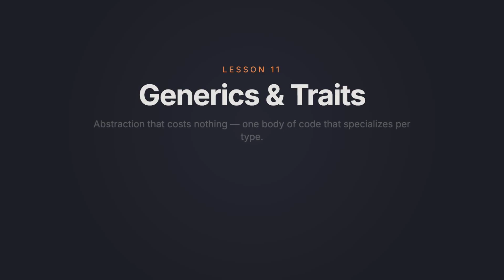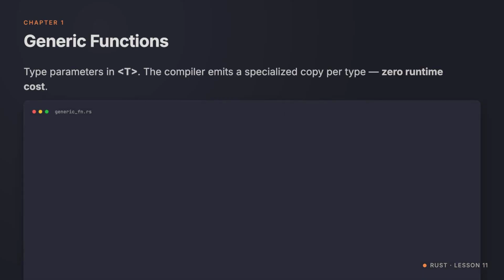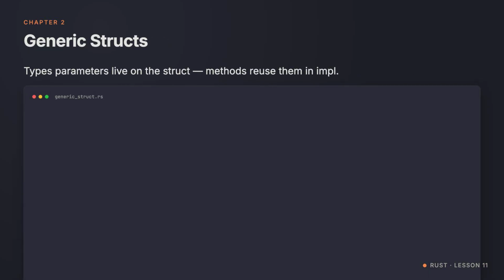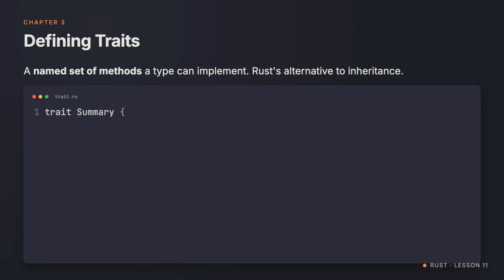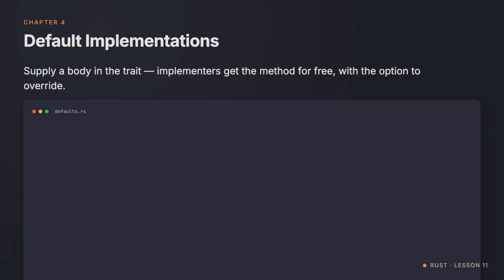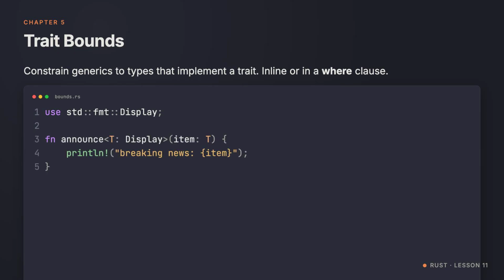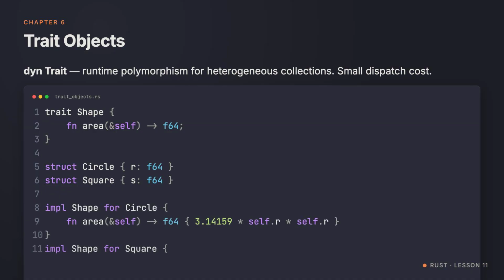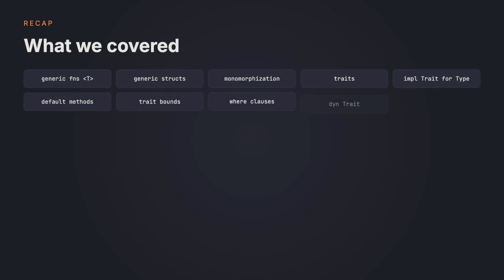Learn Rust Easily #11 - Generics & Traits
Generics and traits are the backbone of Rust's type system. Together, they let you write code once and use it across many types — with full type checking and zero runtime cost. Other languages trade performance for abstraction. Rust refuses the trade. In lesson eleven of Rust From Scratch, we cover generic functions, generic structs, trait definitions, default methods, trait bounds, and trait objects — all the way from Vec T to Box dyn Trait. By the end, you'll read the Rust standard library differently.

📚 In this video:
  • Generic functions with T
  • Monomorphization — why generics have zero runtime cost
  • Generic structs and impl T blocks
  • Defining traits — Rust's alternative to inheritance
  • Default method implementations
  • Trait bounds (T: Display + Clone) and where clauses
  • Trait objects (dyn Trait) for runtime polymorphism
  • Static vs dynamic dispatch

⏱️  Chapters
  0:00 Intro
  1:50 Generic functions
  4:00 Generic structs
  5:50 Defining traits
  8:05 Default implementations
  9:50 Trait bounds
  12:00 Trait objects
  14:10 Recap

  💬 Questions or topics you want covered? Drop them in the comments.